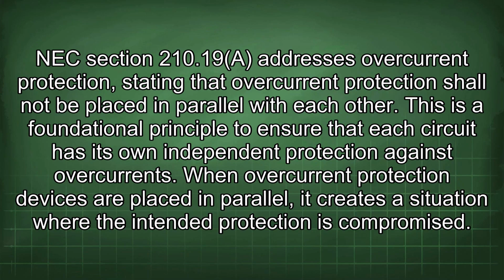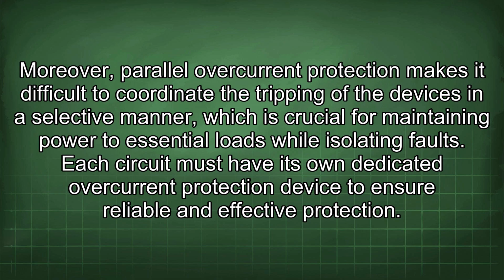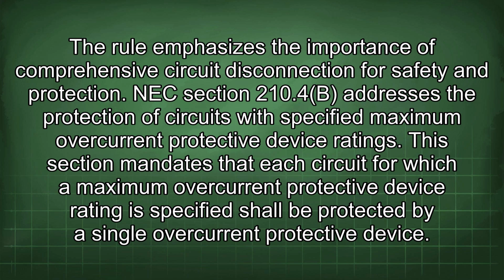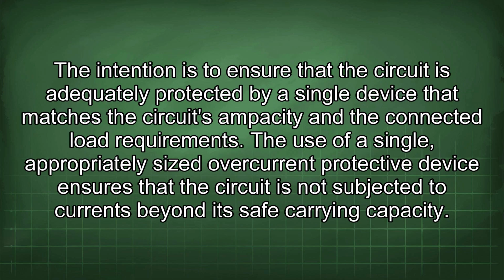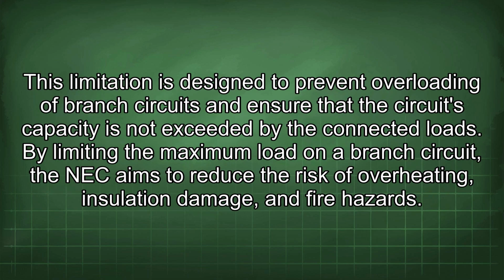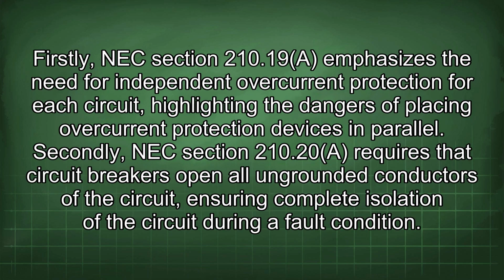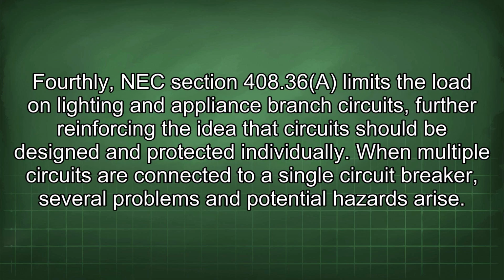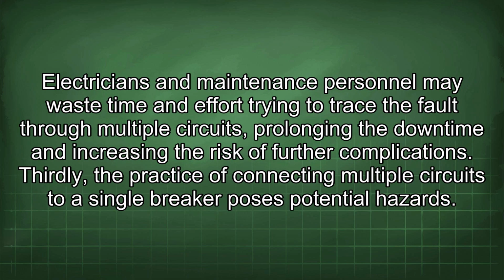NEC Regulations One Circuit Per Breaker Explained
Discover NEC articles mandating one circuit per breaker. Learn why multiple circuits on one breaker violate safety standards. Understand the implications for troubleshooting and electrical safety.